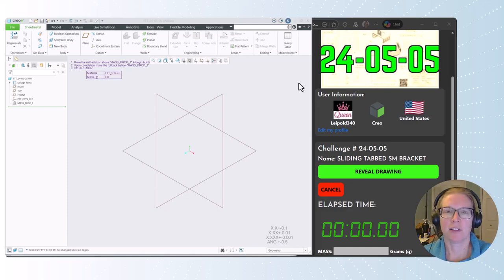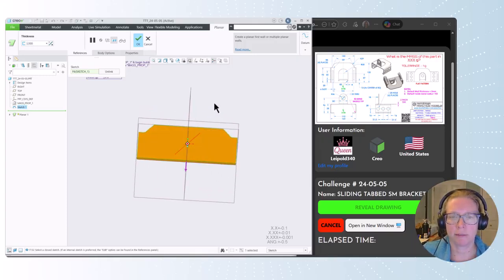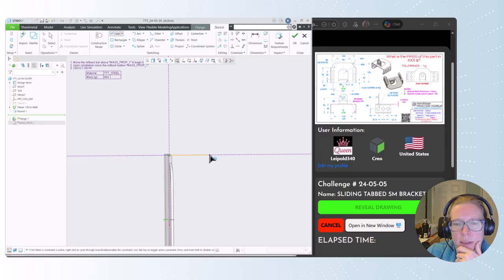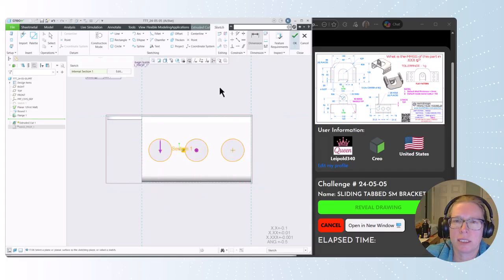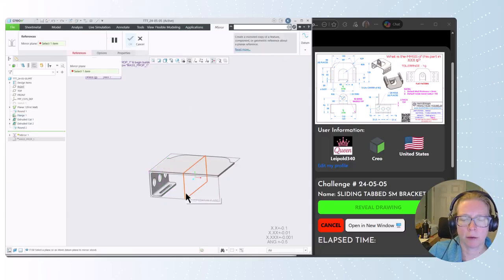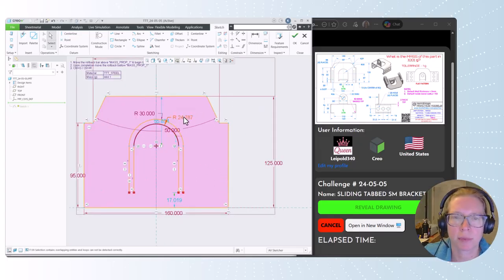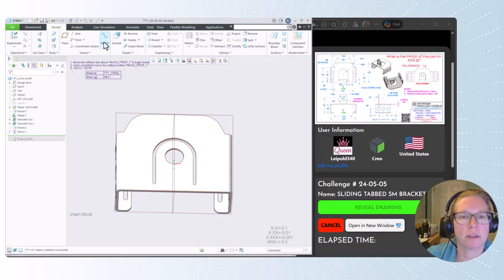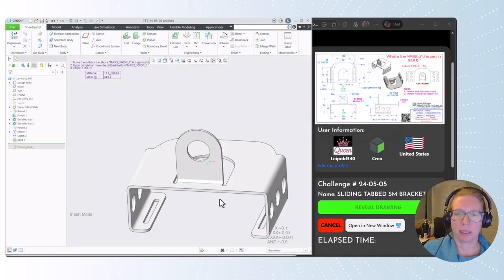Sliding Tabbed SM Bracket - Too Tall Toby 24-05-05 | Creo Parametric Tutorial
*Summary*
This tutorial provides a walkthrough for modeling the *sheet metal* component in Challenge 24-05-05. The lesson focuses on establishing a base wall and using custom sketches to define complex secondary features.

*Detailed Summary*
The model begins with a symmetric sketch on the top plane to create a *planer first wall.* Secondary walls are added by selecting edges with the *flange* tool and utilizing the user-defined shape option to sketch a specific profile. Circular holes and a slot are added as extruded cuts, with the slot geometry being placed using the *palette tool.* To maintain symmetry, the flange and cuts are duplicated across the center plane using a *mirror* operation. The primary sketch is then modified to include a tab with an arc, which is subsequently folded into position using the *bend* tool. Finally, the model is verified by checking the alignment of the surfaces and reviewing the *flat pattern.*